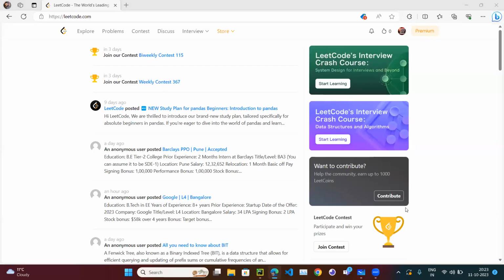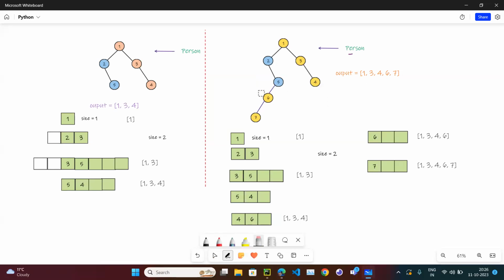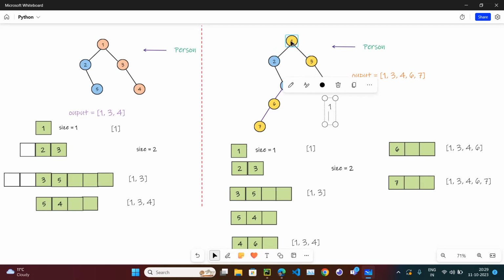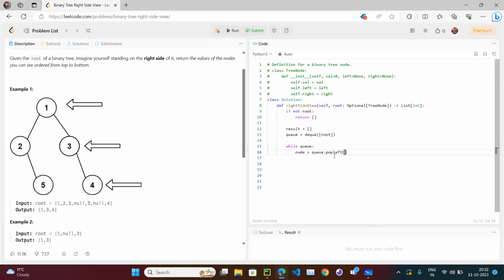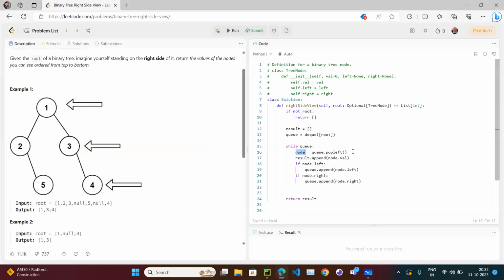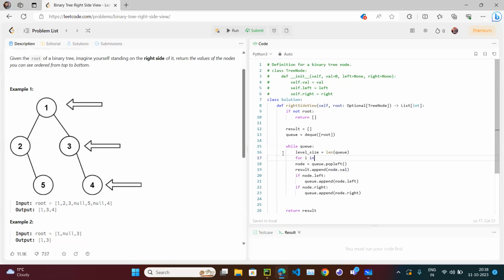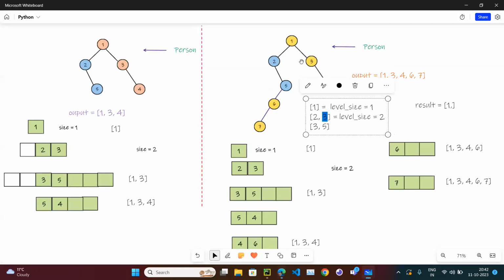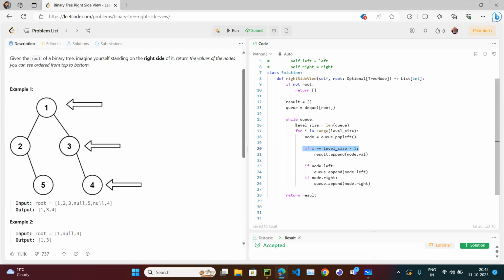Leetcode # 199. Binary Tree Right Side View (Python)